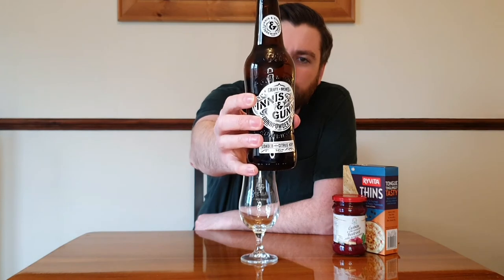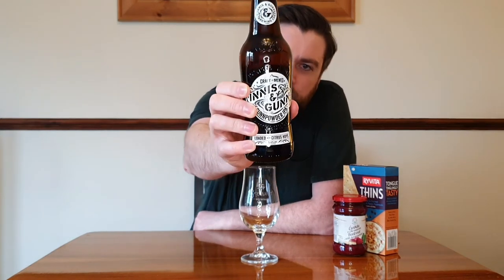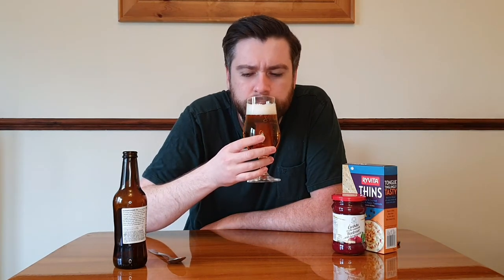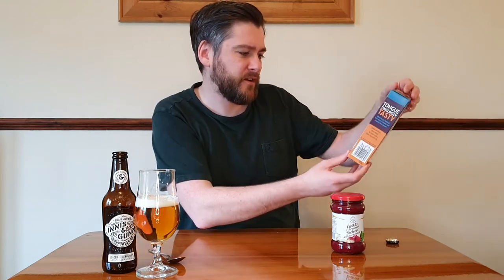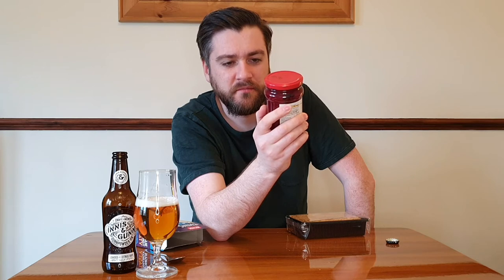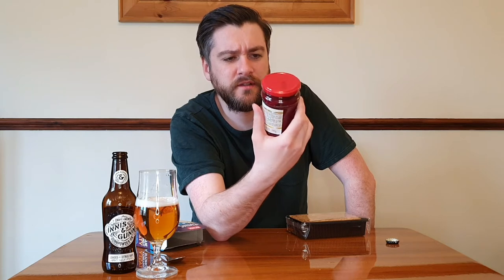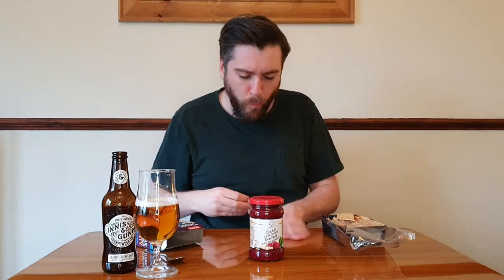Innis & Gunn Gunnpowder IPA Review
Today we review Innis & Gunn Gunnpowder IPA.